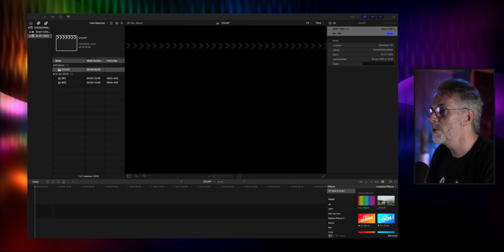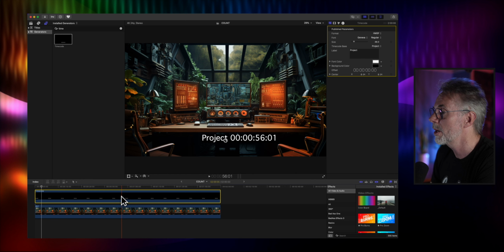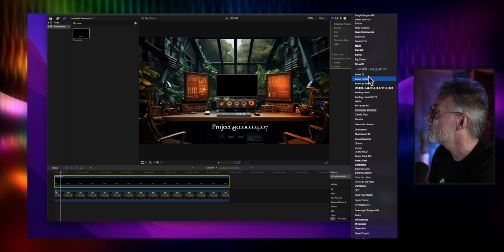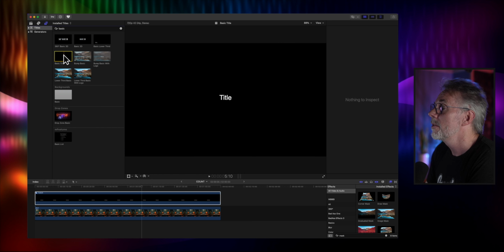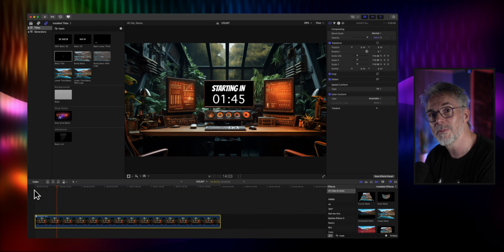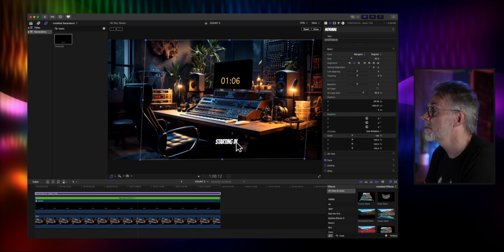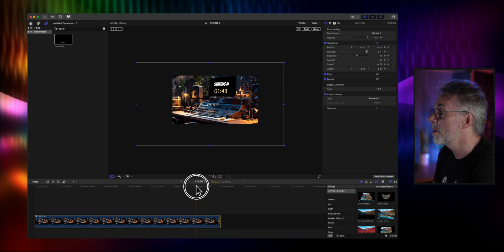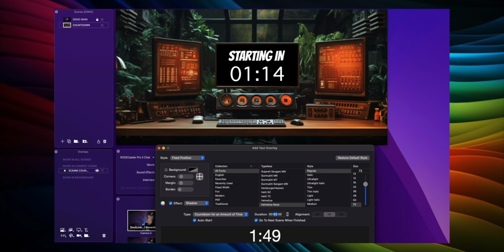Add Animated Countdown Timers to Ecamm Live & OBS for Webinars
If you run webinars, virtual workshops, or live online events and want a polished, professional countdown experience that signals quality and preparation to your audience, animated countdown timers are the detail that separates the amateurs from the professionals. Every element of your virtual event presentation reflects on your credibility as a consultant or coach — including what your audience sees while they wait for you to begin. This video shows you how to create animated countdown timers for your webinars and live events using Ecamm Live and OBS.